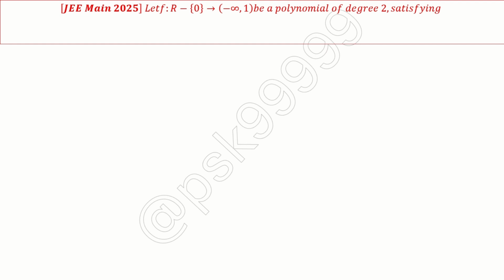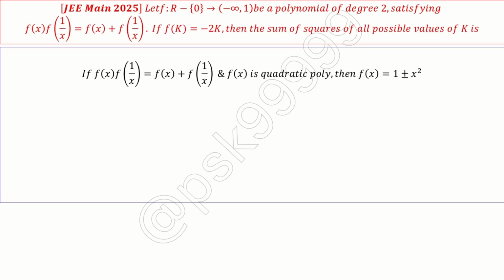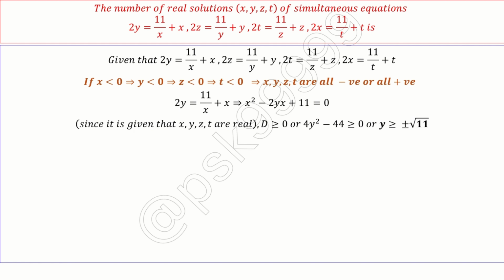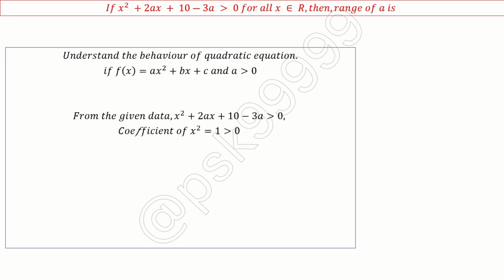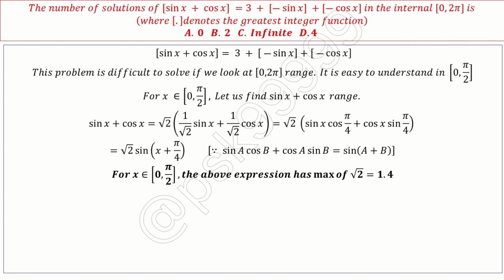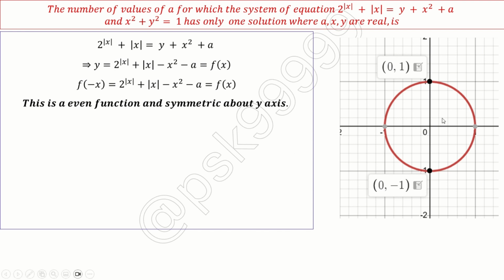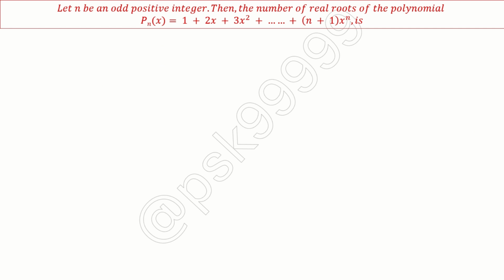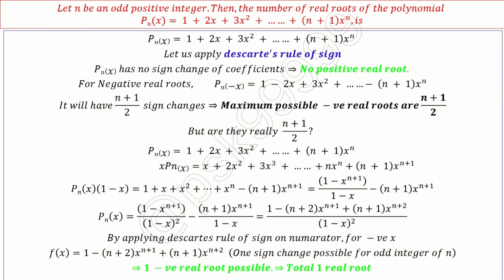XI XII JEE Linear Inequalities Quadratic Part-2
Class XI, XII, JEE, BITSAT
Linear Inequalities & Polynomials
Critical Questions Part - 2

[𝑱𝑬𝑬 𝑴𝒂𝒊𝒏 𝟐𝟎𝟐𝟓]  𝐿𝑒𝑡𝑓:𝑅−{0}→(−∞,1)𝑏𝑒 𝑎 𝑝𝑜𝑙𝑦𝑛𝑜𝑚𝑖𝑎𝑙 𝑜𝑓 𝑑𝑒𝑔𝑟𝑒𝑒 2, 𝑠𝑎𝑡𝑖𝑠𝑓𝑦𝑖𝑛𝑔
𝑓(𝑥)𝑓(1/𝑥)=𝑓(𝑥)+𝑓(1/𝑥).  𝐼𝑓 𝑓(𝐾)=−2𝐾, 𝑡ℎ𝑒𝑛 𝑡ℎ𝑒 𝑠𝑢𝑚 𝑜𝑓 𝑠𝑞𝑢𝑎𝑟𝑒𝑠 𝑜𝑓 𝑎𝑙𝑙 𝑝𝑜𝑠𝑠𝑖𝑏𝑙𝑒 𝑣𝑎𝑙𝑢𝑒𝑠 𝑜𝑓 𝐾 𝑖𝑠

𝑇ℎ𝑒 𝑛𝑢𝑚𝑏𝑒𝑟 𝑜𝑓 𝑟𝑒𝑎𝑙 𝑠𝑜𝑙𝑢𝑡𝑖𝑜𝑛𝑠 (𝑥, 𝑦, 𝑧, 𝑡)  𝑜𝑓 𝑠𝑖𝑚𝑢𝑙𝑡𝑎𝑛𝑒𝑜𝑢𝑠 𝑒𝑞𝑢𝑎𝑡𝑖𝑜𝑛𝑠
2𝑦=11/𝑥+𝑥 ,2𝑧=11/𝑦+𝑦 , 2𝑡=11/𝑧+𝑧 , 2𝑥=11/𝑡+𝑡 𝑖𝑠

𝐼𝑓 𝑥^2  +2𝑎𝑥 + 10 ― 3𝑎 greater than 0 𝑓𝑜𝑟 𝑎𝑙𝑙 𝑥 ∈ 𝑅, 𝑡ℎ𝑒𝑛, 𝑟𝑎𝑛𝑔𝑒 𝑜𝑓 𝑎 𝑖𝑠

𝑇ℎ𝑒 𝑛𝑢𝑚𝑏𝑒𝑟 𝑜𝑓 𝑠𝑜𝑙𝑢𝑡𝑖𝑜𝑛𝑠 𝑜𝑓 [sin⁡𝑥 + cos⁡𝑥] =3 + [― sin⁡𝑥] +[― cos⁡𝑥] 𝑖𝑛 𝑡ℎ𝑒 𝑖𝑛𝑡𝑒𝑟𝑛𝑎𝑙 [0, 2𝜋] 𝑖𝑠 (𝑤ℎ𝑒𝑟𝑒 [.]𝑑𝑒𝑛𝑜𝑡𝑒𝑠 𝑡ℎ𝑒 𝑔𝑟𝑒𝑎𝑡𝑒𝑠𝑡 𝑖𝑛𝑡𝑒𝑔𝑒𝑟 𝑓𝑢𝑛𝑐𝑡𝑖𝑜𝑛)
𝑨.  𝟎   𝑩.  𝟐   𝑪.  𝑰𝒏𝒇𝒊𝒏𝒊𝒕𝒆   𝑫. 𝟒

𝑇ℎ𝑒 𝑛𝑢𝑚𝑏𝑒𝑟 𝑜𝑓 𝑣𝑎𝑙𝑢𝑒𝑠 𝑜𝑓 𝑎 𝑓𝑜𝑟 𝑤ℎ𝑖𝑐ℎ 𝑡ℎ𝑒 𝑠𝑦𝑠𝑡𝑒𝑚 𝑜𝑓 𝑒𝑞𝑢𝑎𝑡𝑖𝑜𝑛 2^|𝑥|   + |𝑥|= 𝑦 + 𝑥^2  +𝑎 𝑎𝑛𝑑 𝑥^2+𝑦^2= 1 ℎ𝑎𝑠 𝑜𝑛𝑙𝑦  𝑜𝑛𝑒 𝑠𝑜𝑙𝑢𝑡𝑖𝑜𝑛 𝑤ℎ𝑒𝑟𝑒 𝑎,𝑥,𝑦 𝑎𝑟𝑒 𝑟𝑒𝑎𝑙, 𝑖𝑠

𝐿𝑒𝑡 𝑛 𝑏𝑒 𝑎𝑛 𝑜𝑑𝑑 𝑝𝑜𝑠𝑖𝑡𝑖𝑣𝑒 𝑖𝑛𝑡𝑒𝑔𝑒𝑟. 𝑇ℎ𝑒𝑛, 𝑡ℎ𝑒 𝑛𝑢𝑚𝑏𝑒𝑟 𝑜𝑓 𝑟𝑒𝑎𝑙 𝑟𝑜𝑜𝑡𝑠 𝑜𝑓 𝑡ℎ𝑒 𝑝𝑜𝑙𝑦𝑛𝑜𝑚𝑖𝑎𝑙
𝑃𝑛(𝑥)= 1 + 2𝑥 + 3𝑥^2  + …… + (𝑛 + 1) 𝑥^𝑛, 𝑖𝑠